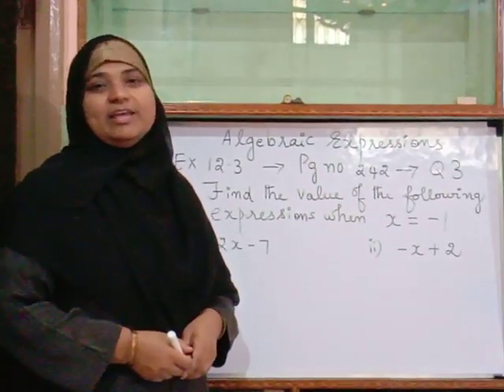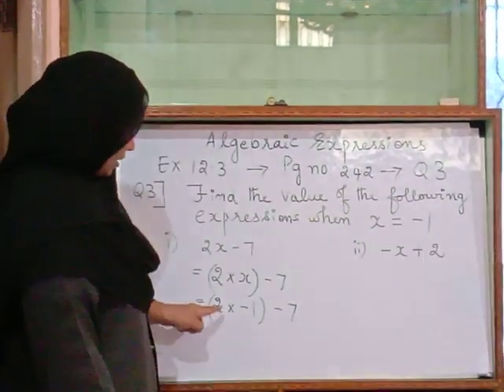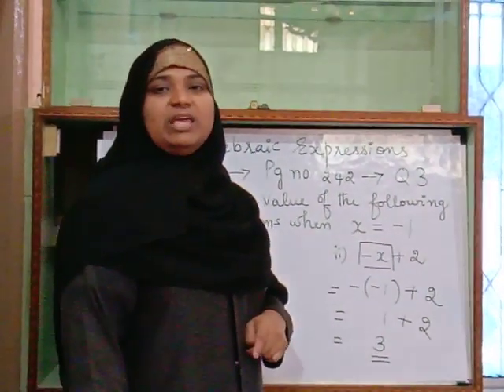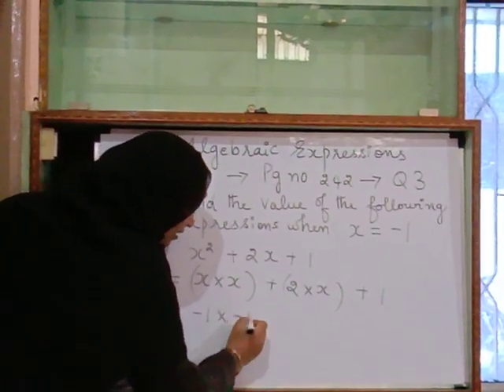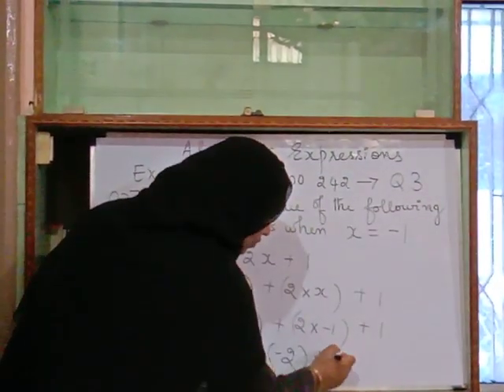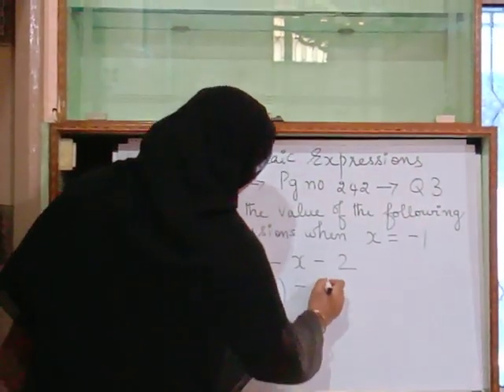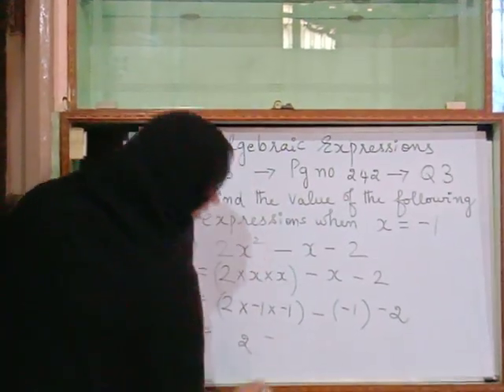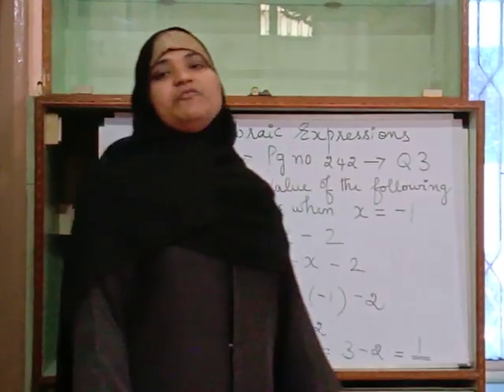NCERT| MATHS | VII | Ch 12 Algebraic Expressions| Ex No :12.3 |Q.No : 3 explained in English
NCERT| MATHS | VII | Ch 12 Algebraic Expressions| Ex No :12.3 |Q.No : 3  solved and explained in English